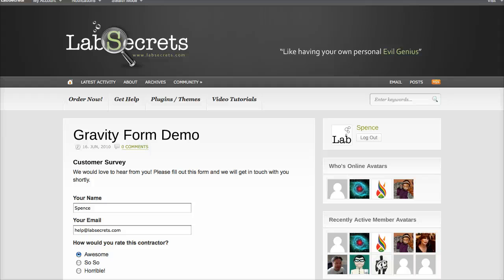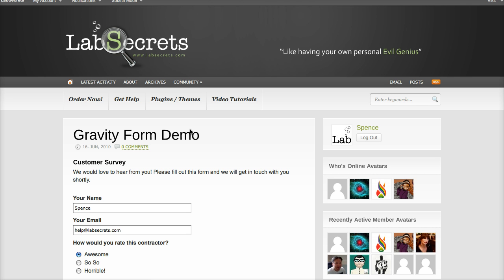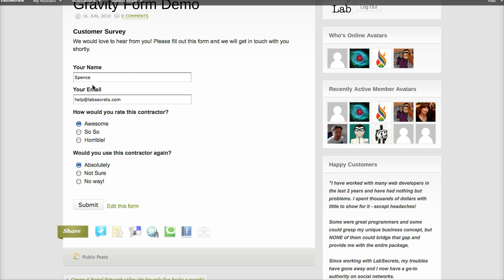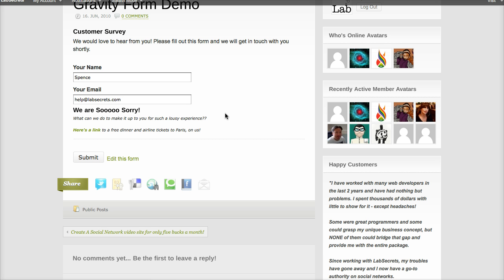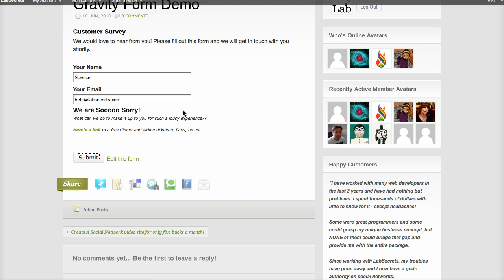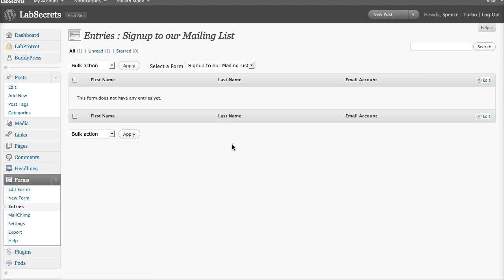Screencast by @LabSecrets from Screenr.com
Use GravityForms to PUMP UP your customer interaction and satisfaction with the LabSecrets Solution!